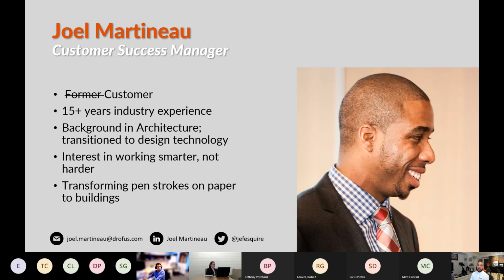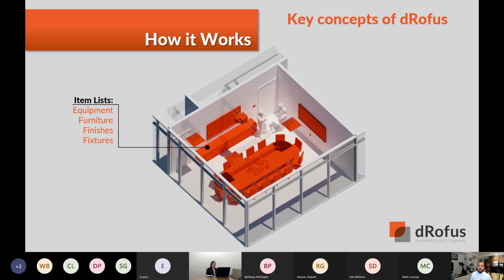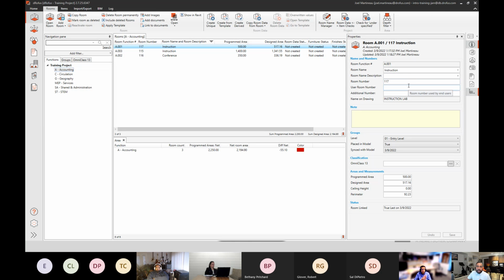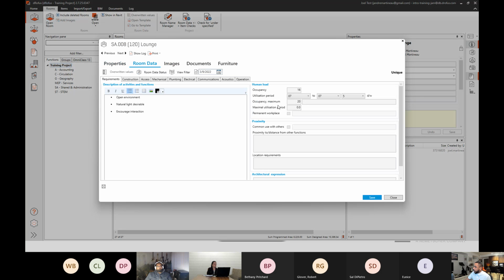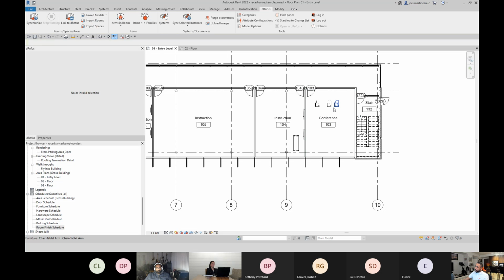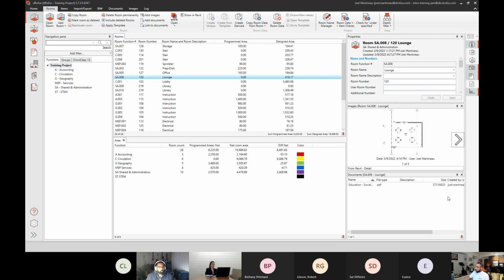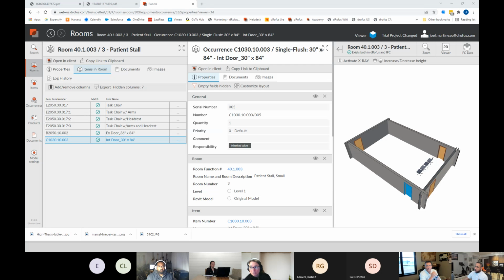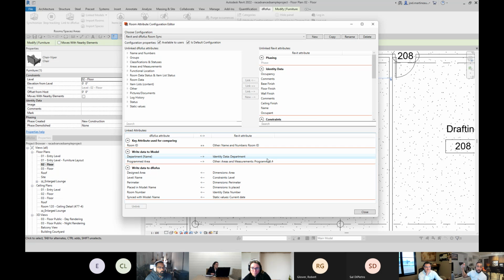Cville RUG Meeting Don't Silo When You Can DRofus! March 9 2022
dRofus is a unique planning, data management and BIM collaboration software that enhances workflows for all project stakeholders throughout the building lifecycle. We are purpose built for the creation and management of building information and through our Revit, Archicad and IFC integration.  We allow teams to validate design requirements against model development in real time. dRofus supports the evolution of projects by allowing teams to share their knowledge in a collaborative platform where owner requirements are used to validate designed solutions with building data evolving through each project stage into facilities management and operations.

dRofus keeps project teams big and small connected and on the same page with the assurance that the information they are viewing is precise, up to date, and reliable. Whether your project is simple or complex, dRofus can be your single source of truth providing a real ROI from your first project.

Learning Objectives
• Identify guidelines required for ensuring project data remains easily accessible to all parties.
• Understand the importance of maintaining a source of truth that can accommodate several file formats.
• Implement workflows that allow for the bidirectional transition of data between commonly used industry tools.
• Control access to project data by assigning roles and permissions to allow stakeholders to view or edit information.